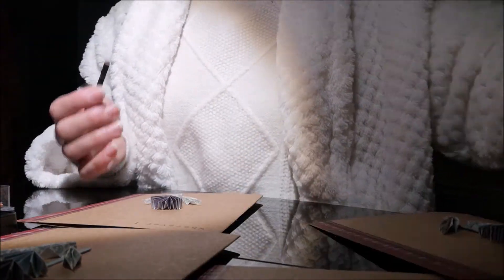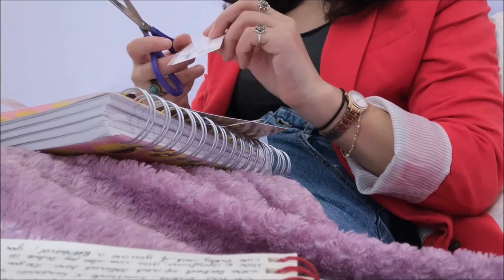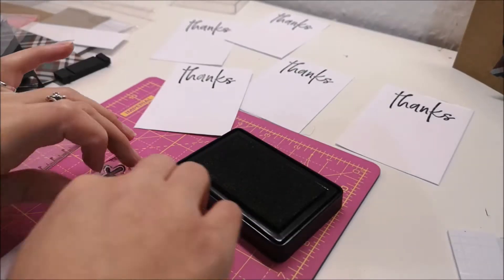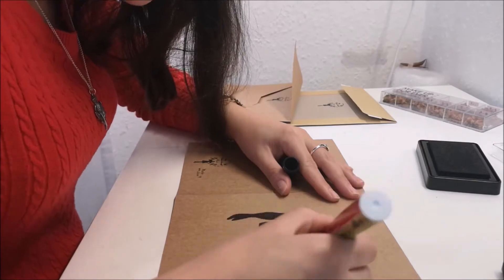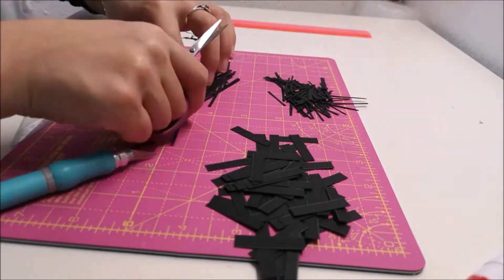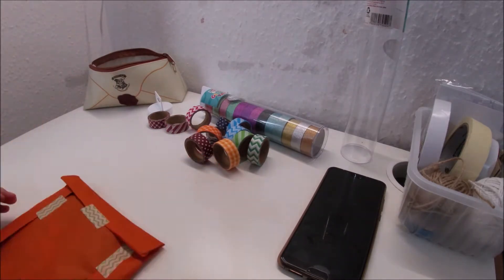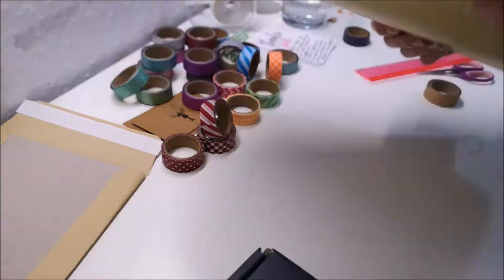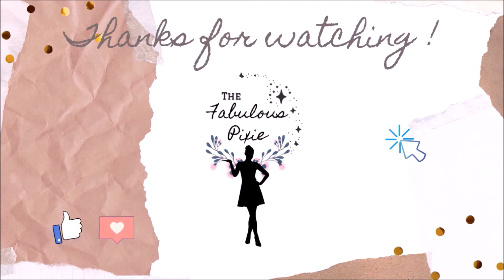I OPENED AN ETSY SHOP ! Studio Vlog 1 | The Fabulous Pixie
I finally opened my Etsy shop and created my own small business: The Fabulous Pixie !

MUSIC 🎶

[Please note the music used in the intro and outro of my studio vlogs is my own.]